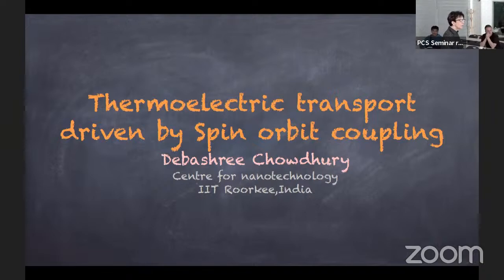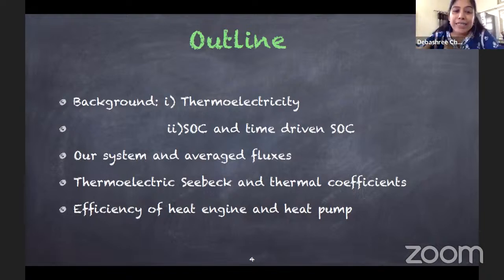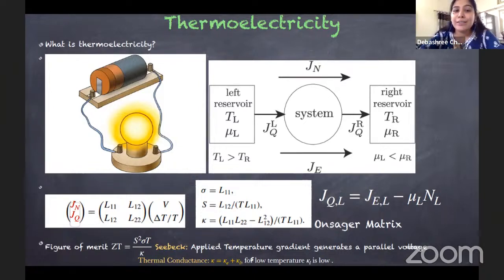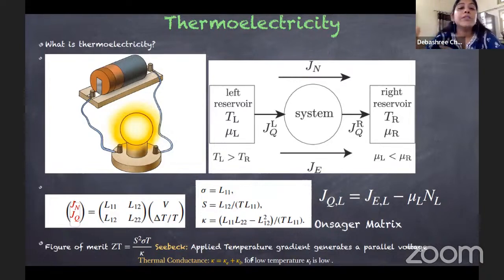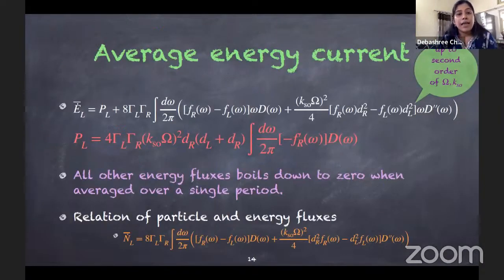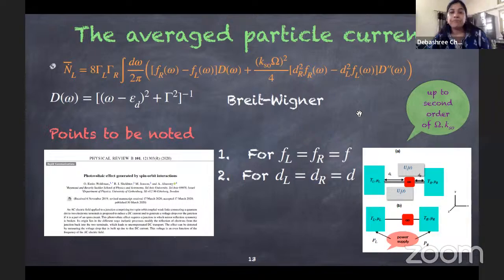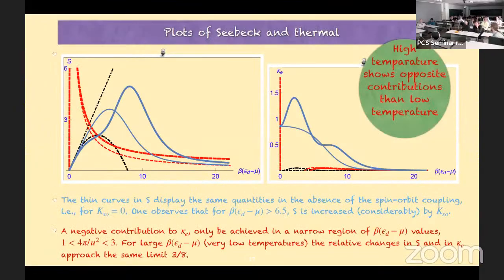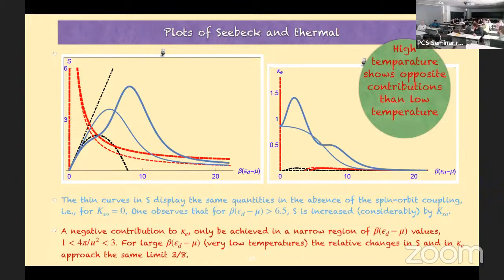Debashree Chowdhury, Thermoelectric transport driven by Spin-orbit coupling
Title: Thermoelectric transport driven by Spin-orbit coupling

Abstract: Coherent charge and heat transport through periodically driven nanodevices provide a platform for studying thermoelectric effects on the nanoscale. Here we study a junction comprising a single level quantum dot connected to two fermionic terminals by two weak links. An AC electric field induces time-dependent spin-orbit interaction in the weak links. We show that this setup supports DC charge and heat currents and that thermoelectric performance can be improved, as reflected by the effect of the spin-orbit coupling on the Seebeck coefficient and the electronic thermal conductance. Our analysis is based on the nonequilibrium Keldysh Green’s function formalism in the time domain and reveals an interesting distribution of the power supply from the AC source among the various components of the device, apparently not realized before.